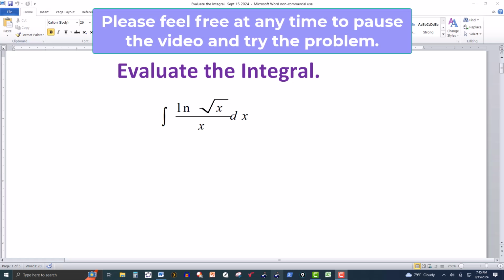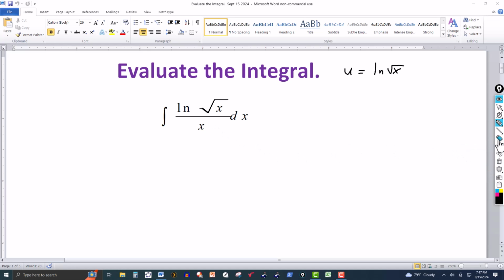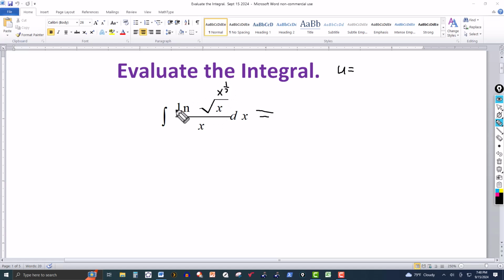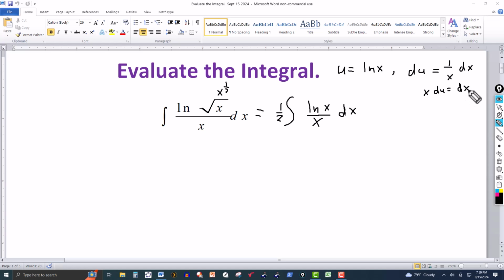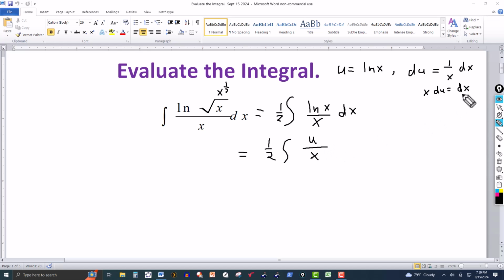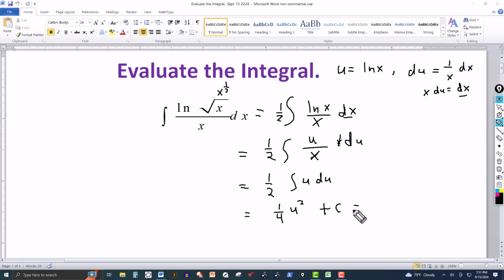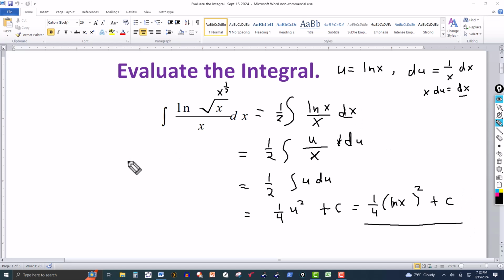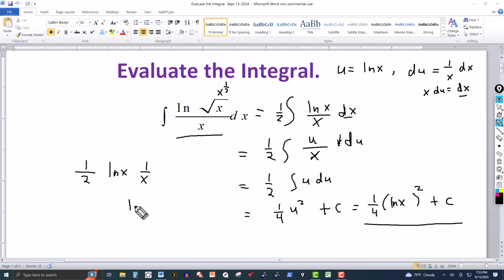Integral of ln(sqrt(x))/x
In this video, we use a standard U-substitution to evaluate a tricky integral that involves the natural log function.